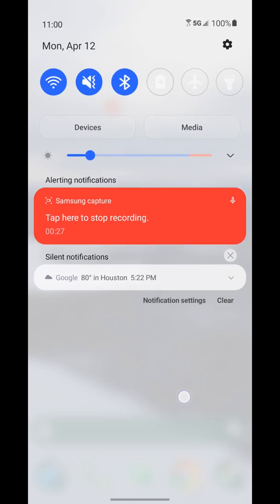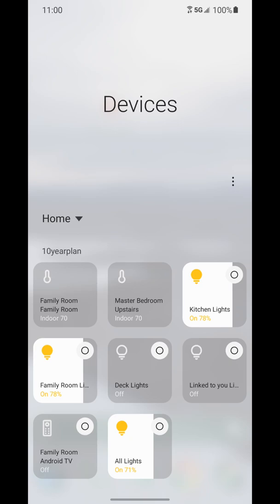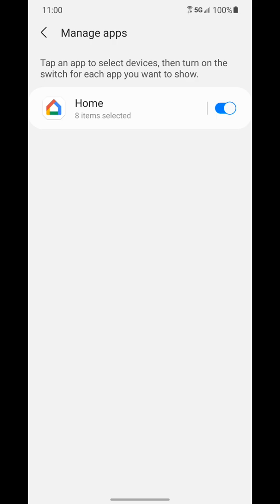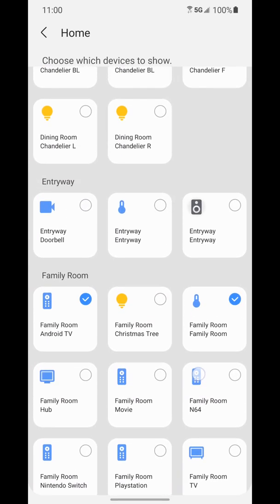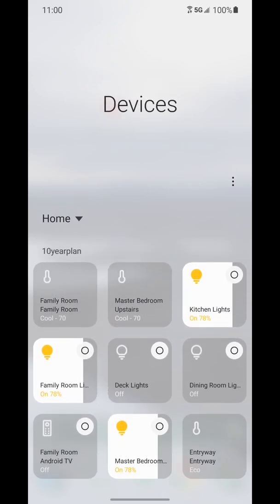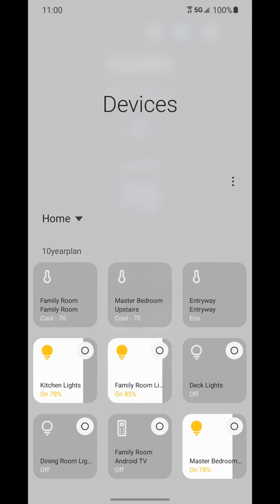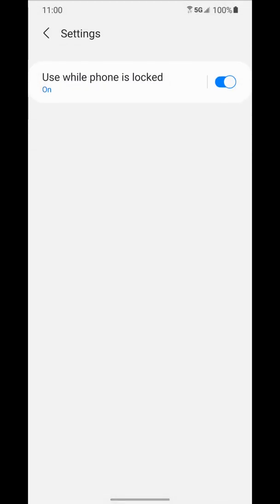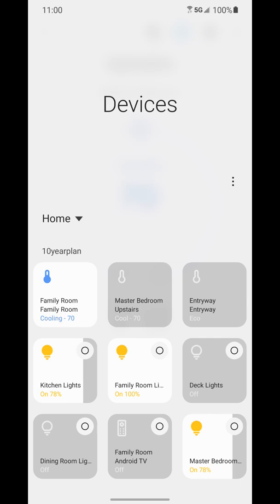Samsung: Control Google Home devices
How to control your smart home devices in the Google Home app from the devices tap in the notification shade on a Samsung phone.

You must have the Google Home app installed and setup on your phone to make this work.